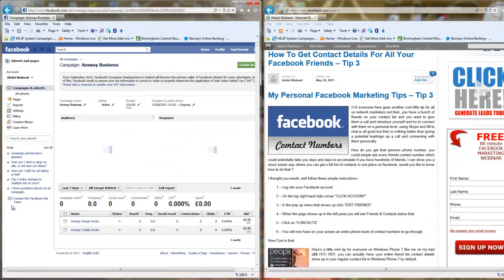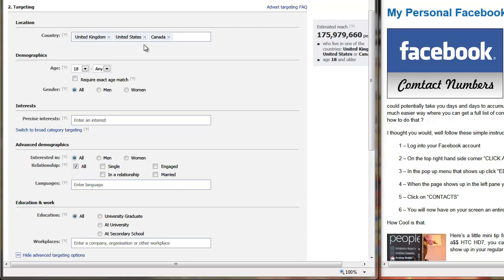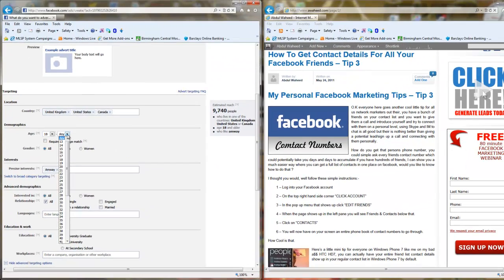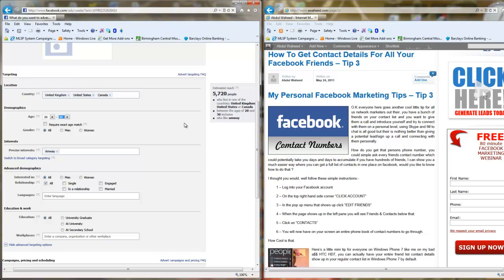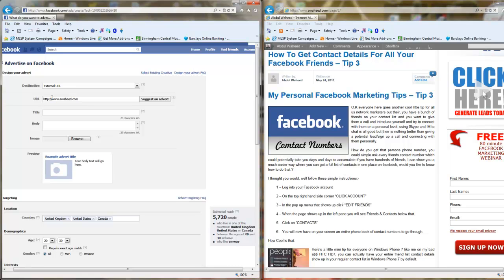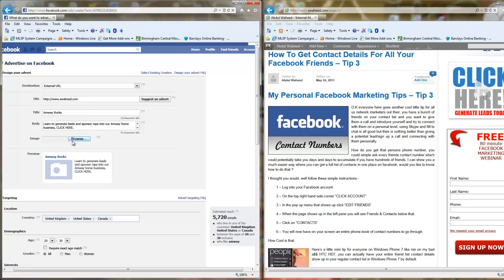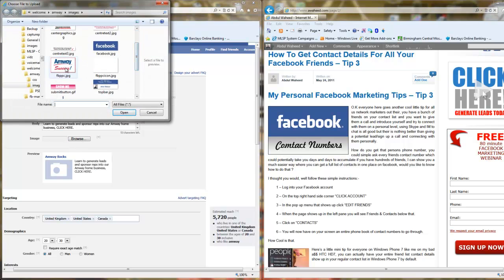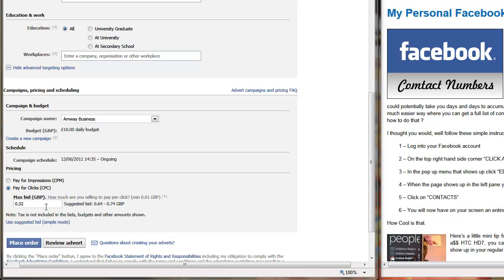Facebook PPC Training With Abdul Waheed - Part 1 of 2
Learn some Facebook PPC strategies and tricks from my, small live 25 minute training video session, learn how to save money with Facebook PPC and generate tons of leads and place your own ads effectively, this is part 1 of two due to the limit on Facebook for videos. This will be up on my blog soon too.

Facebook training, facebook ppc strategies, facebook webinar,